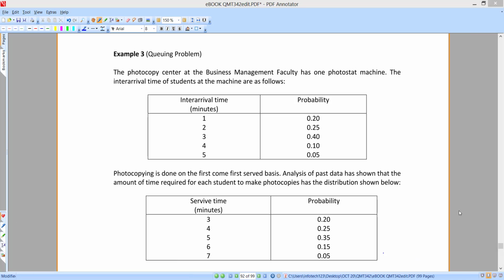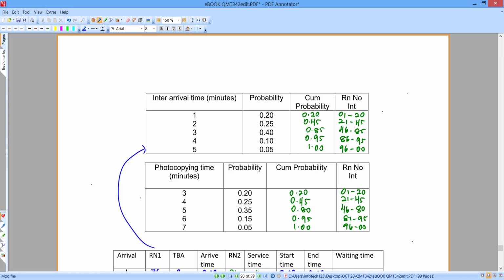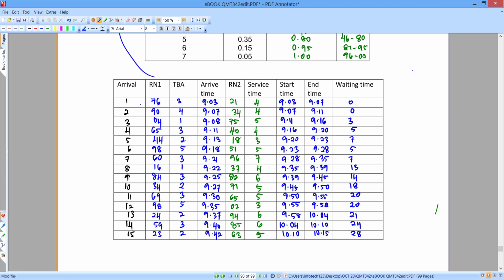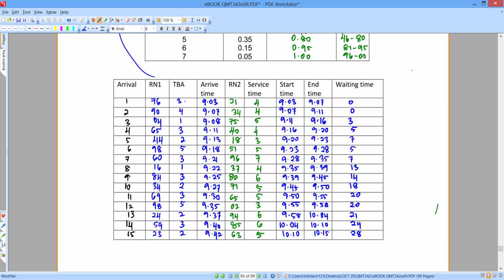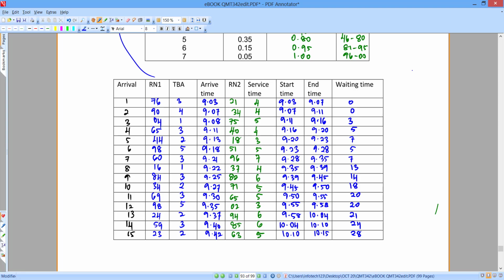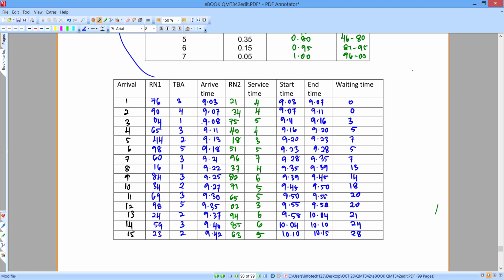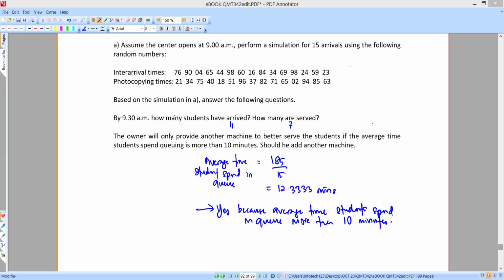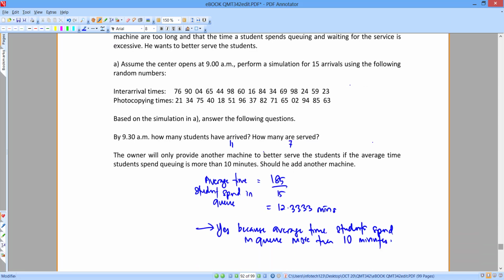December 20, 2025